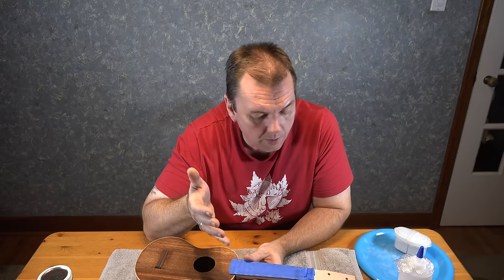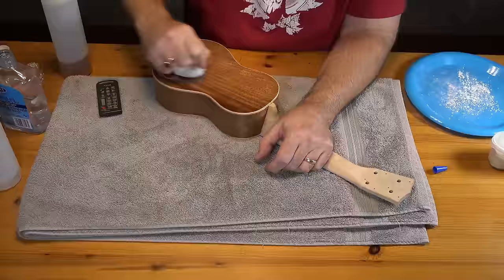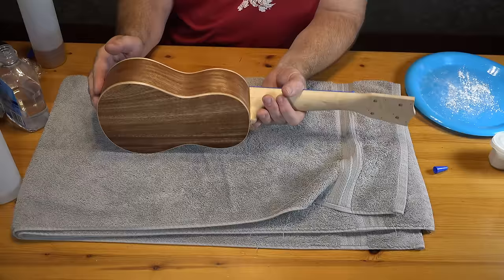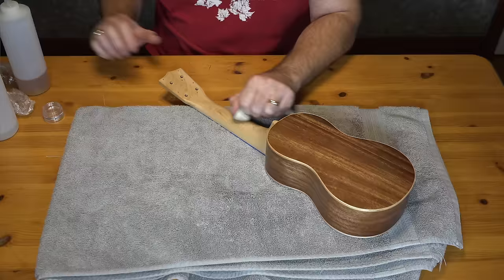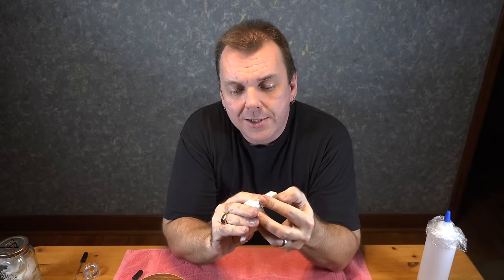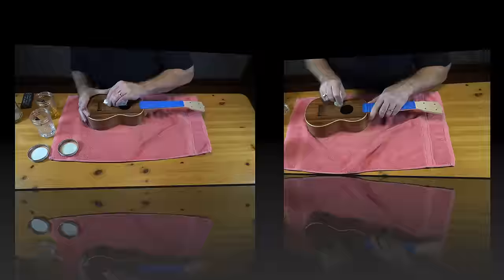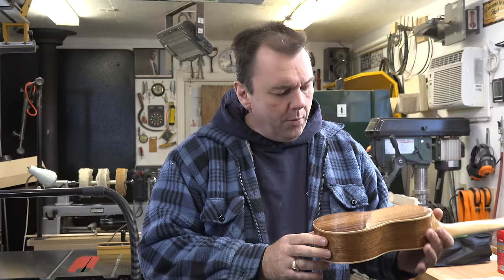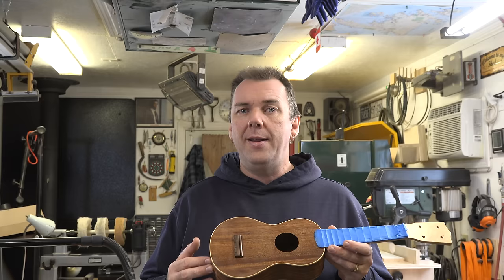How to French Polish Part 2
On this week's show, the conclusion of how to french polish.